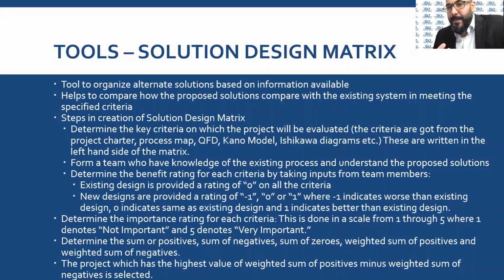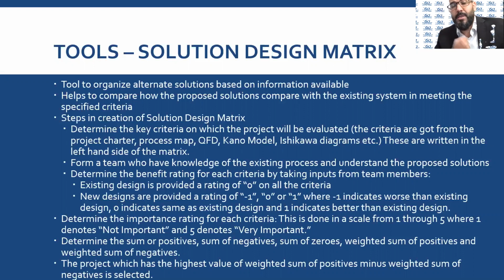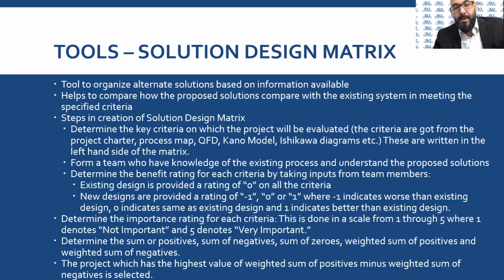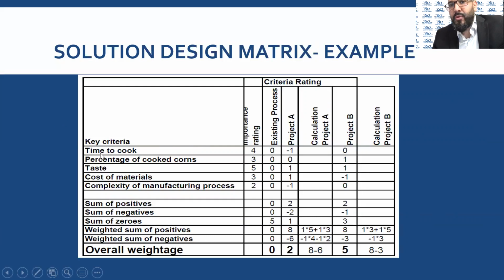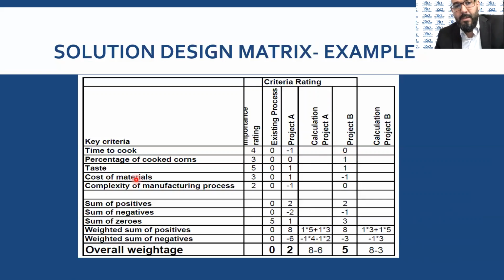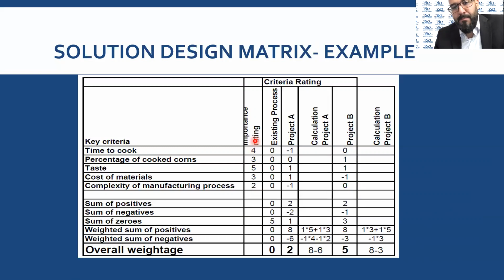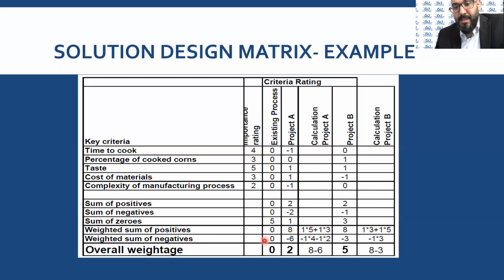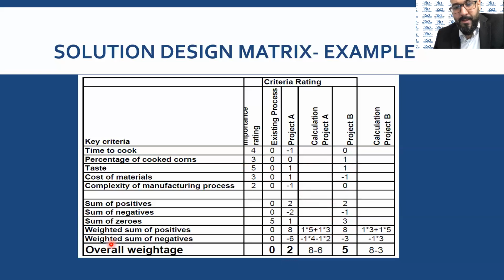Lean Six Sigma the Improve Phase Part 3 Solution Design Matrix